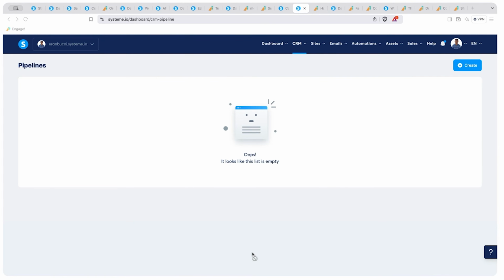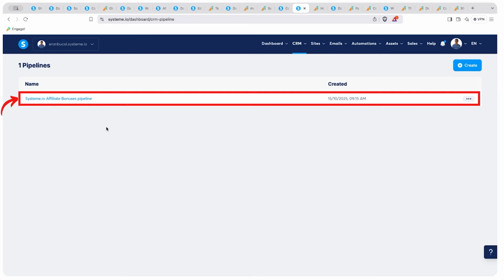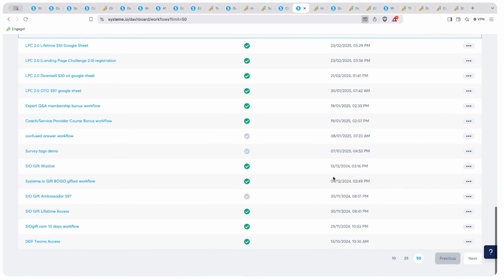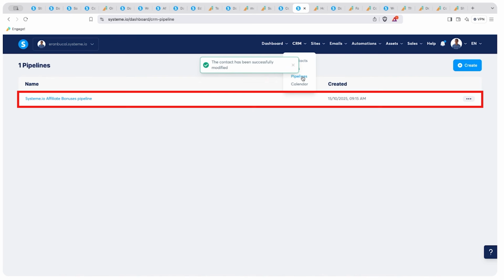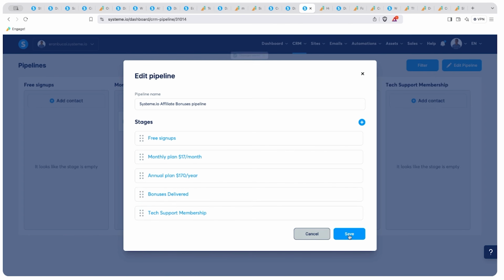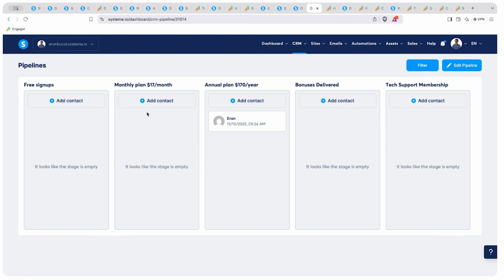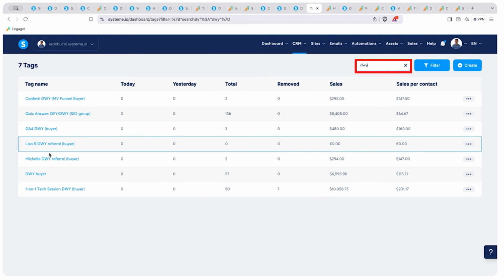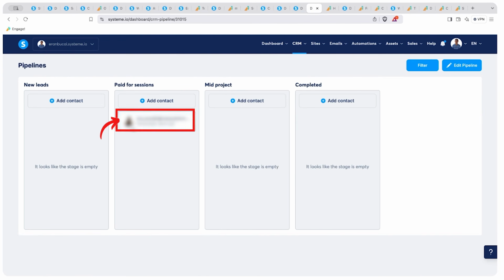Systeme.io Pipelines Tutorial 2026: From A-Z for Affiliates & Coaching Businesses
Want to master pipelines in Systeme.io and automate your workflows like a pro?

In this step-by-step tutorial, Ian walks you from A to Z on how to use the pipeline feature in Systeme.io for your affiliate marketing, coaching business, or real estate business.

You'll learn how to:

✅ Create custom pipelines for monthly, annual, and tech support memberships
✅ Automate tagging, bonuses, and workflow actions
✅ Move leads seamlessly through your sales funnel
✅ Manage free signups and upgrade them to paid accounts
✅ Test and refine your workflows for maximum efficiency
✅ Use pipelines for 1-on-1 sessions and paid services

This is perfect for:
✔Affiliate marketers
✔Coaches & consultants
✔Entrepreneurs using Systeme.io
✔Anyone looking to automate workflows & boost conversions

⏱️ Timestamps (Chapters)
00:00 Introduction – Systeme.io Pipelines Overview
00:26 Example Use Case: Affiliate Bonuses
00:42 Creating a New Pipeline from Scratch
01:21 Setting Pipeline Stages (Monthly, Annual, Tech Membership)
02:14 Applying Tags to Workflows & Adding to Pipeline
04:05 Testing Pipeline with Real Contacts
04:56 Optimising Pipeline Sequence
06:05 Moving Contacts Through Pipeline Stages
07:07 Creating a 1-on-1 Sessions Pipeline
08:08 Final Review – How Pipelines Work in Systeme.io
08:42 Next Tutorial Preview: Calendar Feature